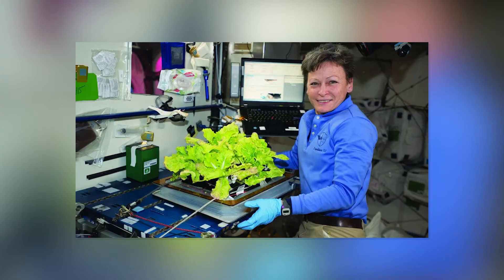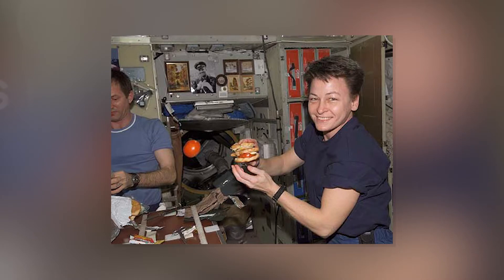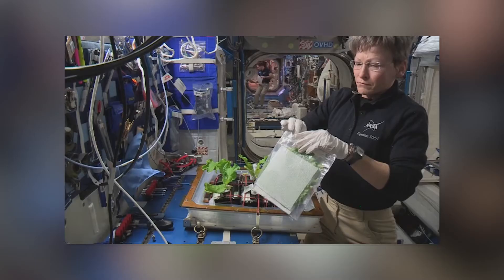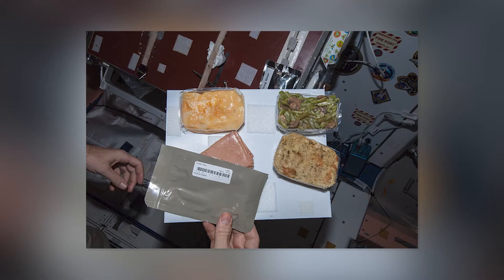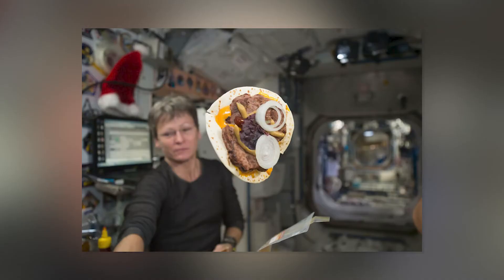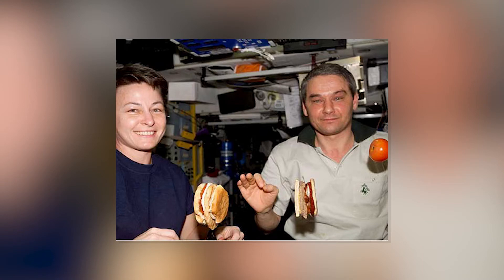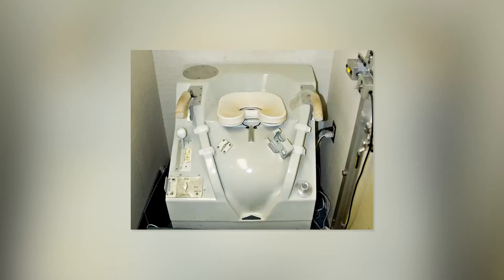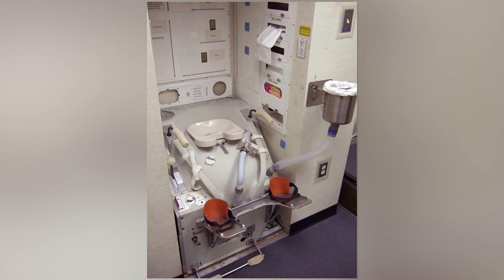Episode 5--What Kids Want to Know: Commander Peggy Whitson, presented by SpaceKids Global.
What does Space Food taste like?